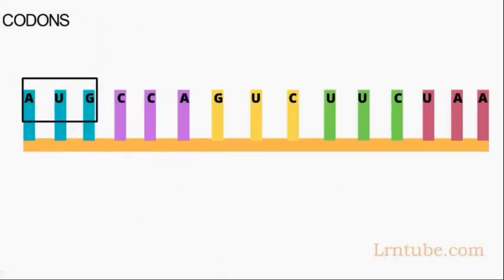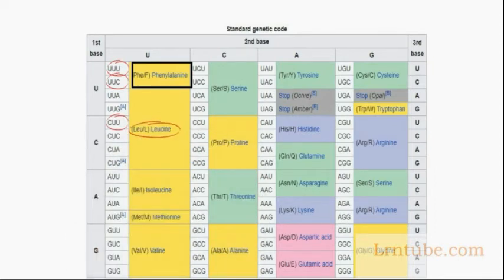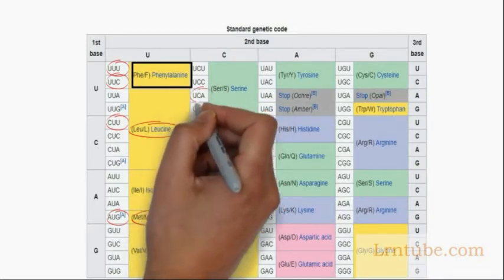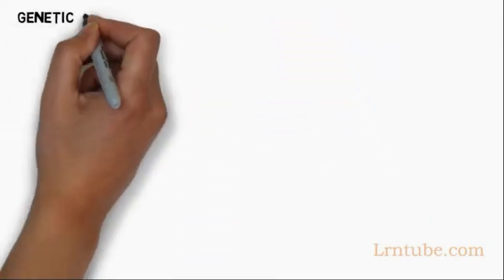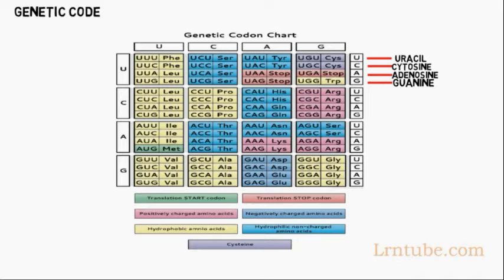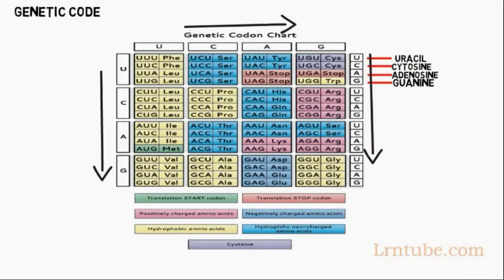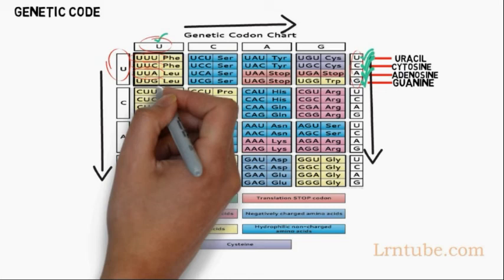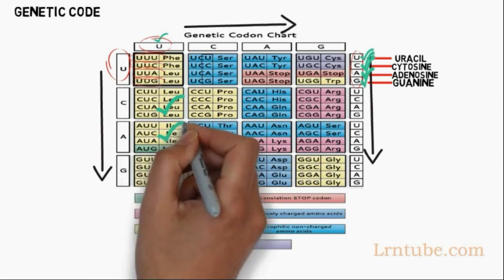Codons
A codon is a trinucleotide sequence of DNA or RNA that corresponds to a specific amino acid
Each codon consists of three bases; thus, there are 64 codons. how all codons are written in the 5′ → 3′ direction, and the code is unambiguous, in that each codon is specific for one and only one amino acid.